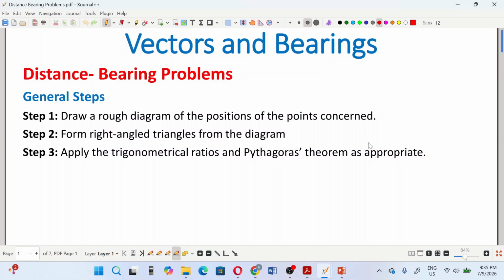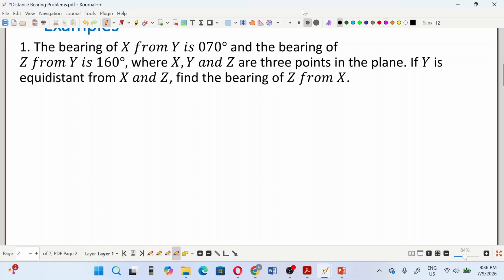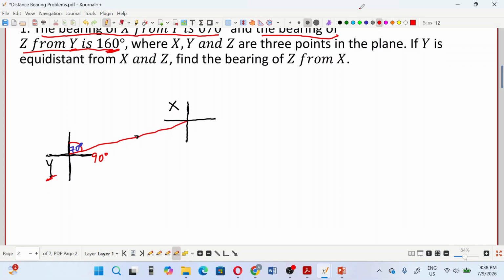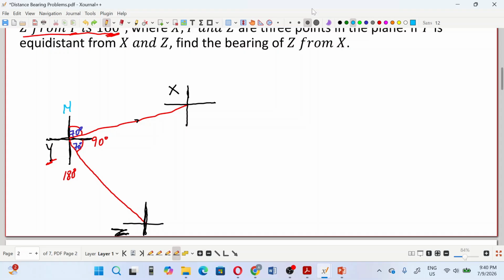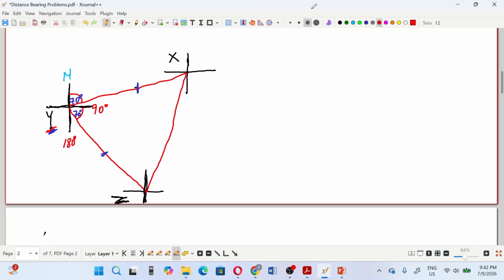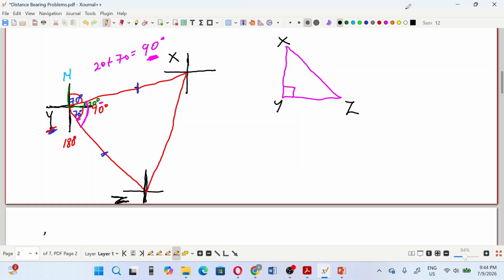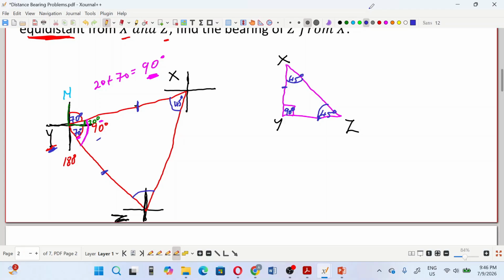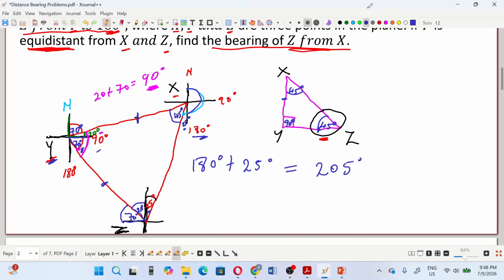6 Distance bearing problems part 1